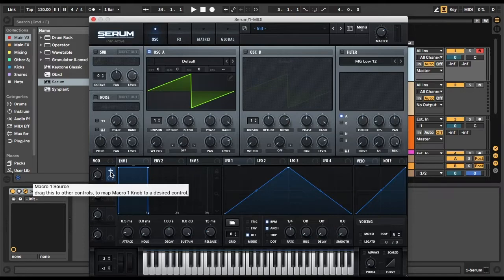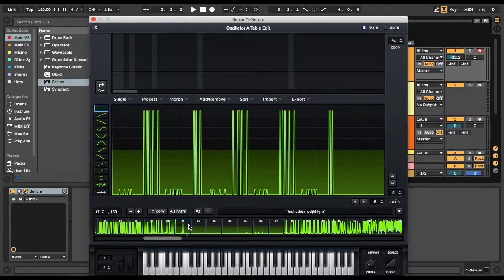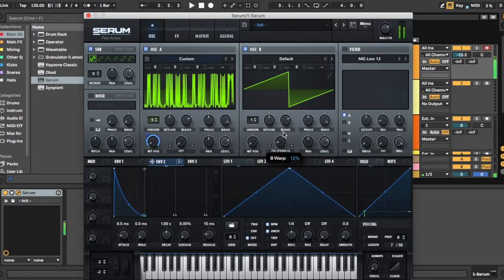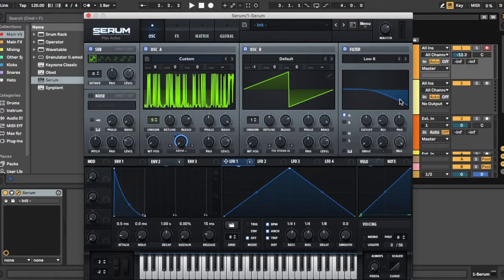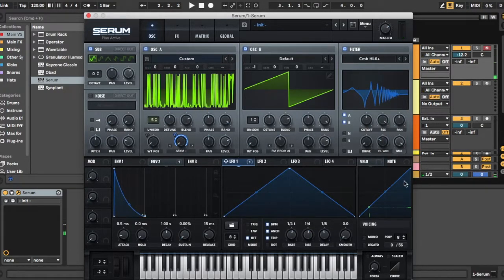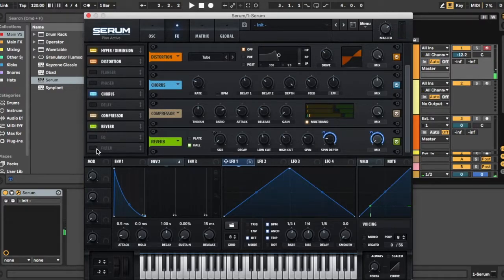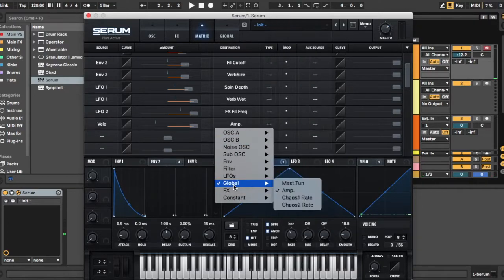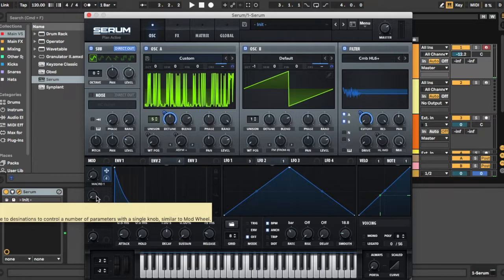XFER Serum Sound Design Course - Episode 4 [Experimenting & Macros]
Hey guys! Here is the fourth and final lesson for the Serum Sound Design Course. By this stage (if you've followed along all lessons) you should be feeling pretty confident with using serum and making your own patches.

In this lesson I will be making a complex serum patch from scratch

So in this lesson, my aim is not for you guys to copy what I'm doing, in fact I would like you watch along with what I make and experiment with your own complex Serum patch

I hope you guys have enjoyed this Serum course, it's taken a long time for me to prepare and put together, so the best way to support me if you'd like to, is sub to my channel and listen to my music :) Also THANKYOU!! for 350 Subscribers, just at the start of this year I only had about 100! So when I hit 500 Subscribers I'll be releasing a free sample pack that I have been putting together!

Got questions? Hit me up in the comments or Instagram DM me @subtlestatic, I'll get back to you asap :)